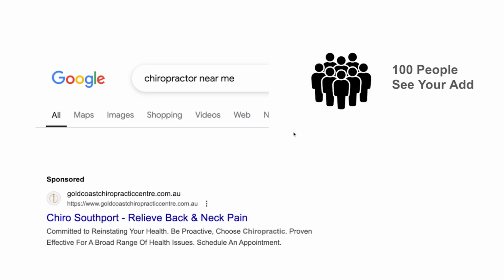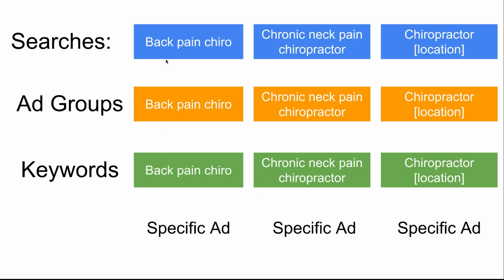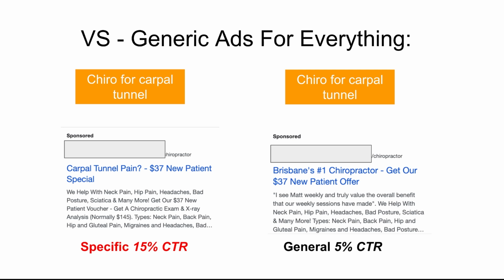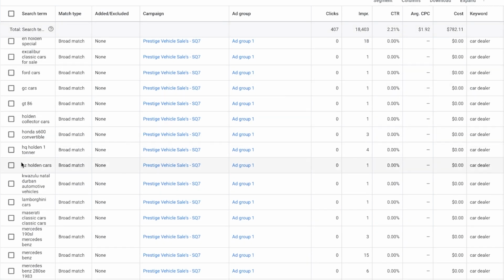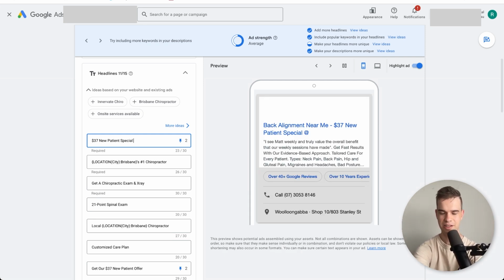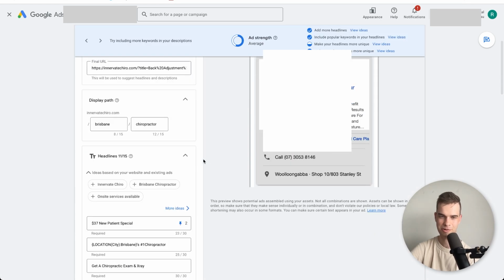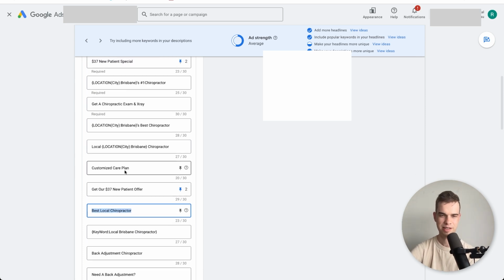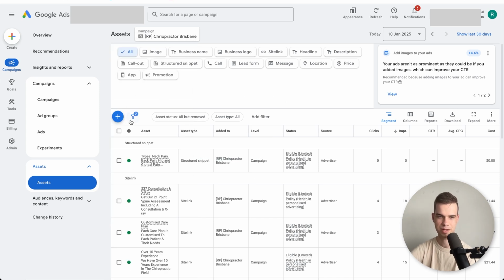How To Instantly DOUBLE Your Google Ads CTR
Let me know your click through rate and if this video helped you!